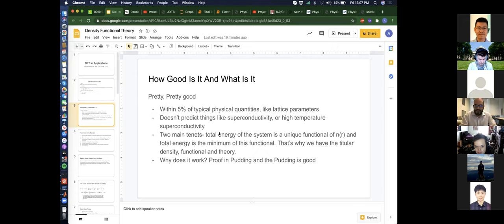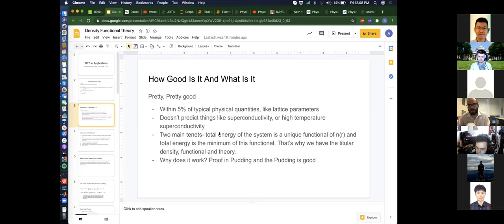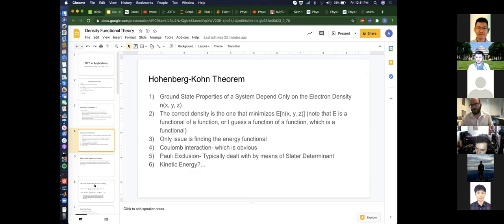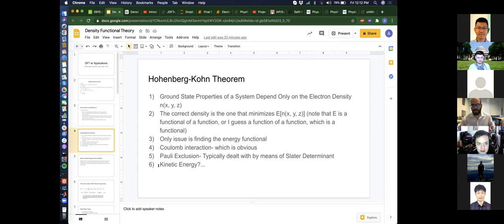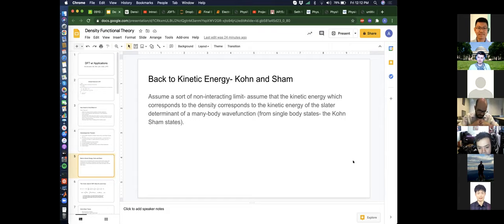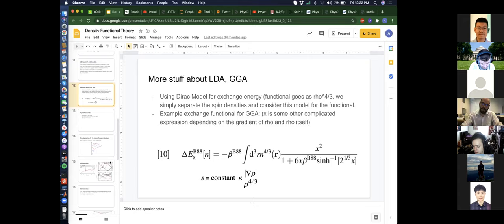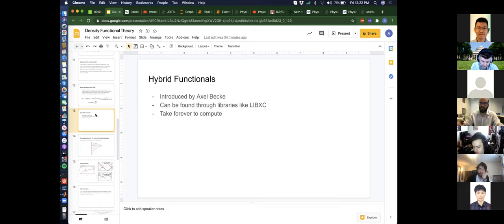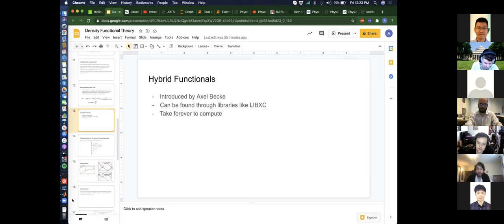Density Functional Theory